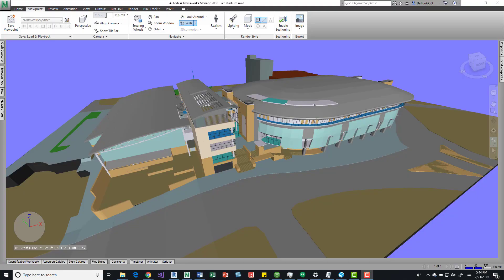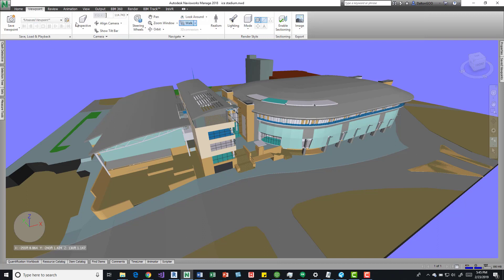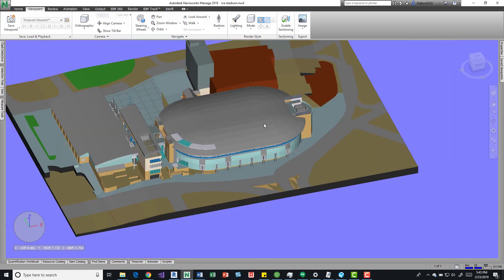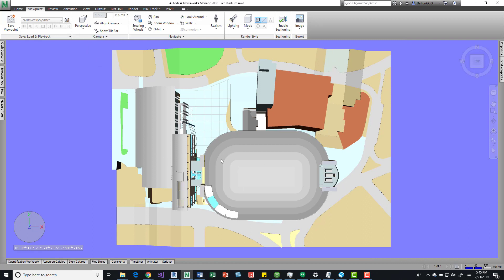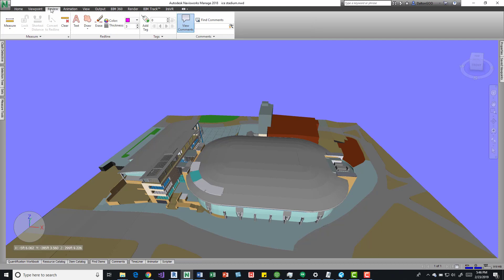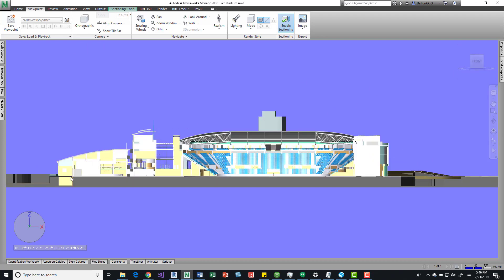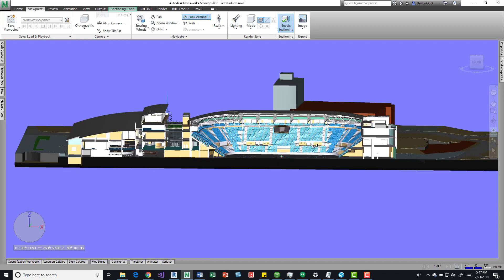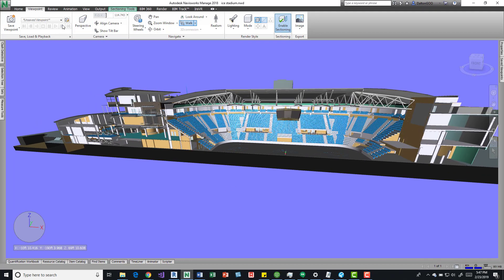Navisworks Orthographic mode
Navisworks Orthographic and perspective modes. Please let me know if this video helped you.